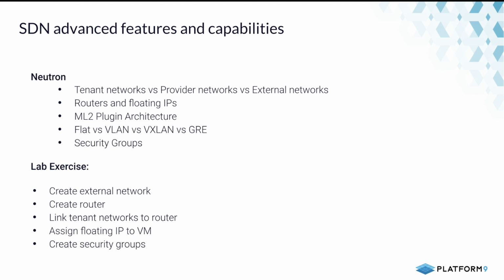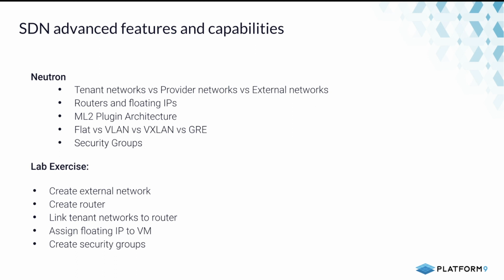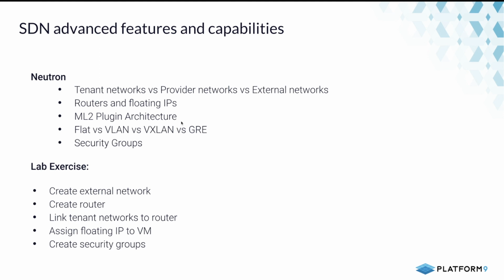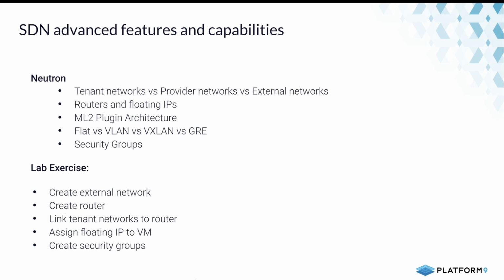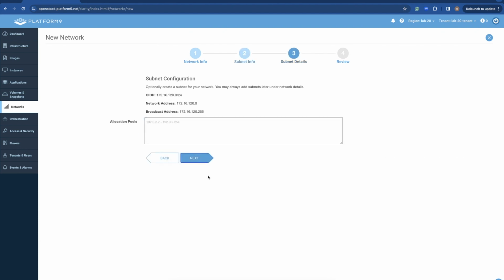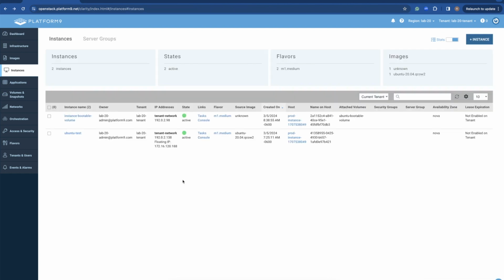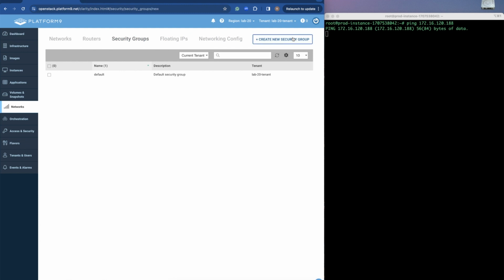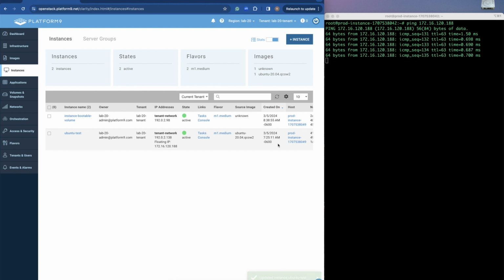Session 7: Deep dive into Software Defined Networking (SDN)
This hands-on lab is designed for VMware administrators who are considering KVM / OpenStack as an alternative hypervisor, but are either new to OpenStack or are concerned about the complexity of operating OpenStack.

1. Tenant Networks vs Provider Networks vs External Networks:  what they are, and when do you need to use them.

2. Configuring Routers, Floating IP pools and Security Groups.

3. Defining network topologies:  Flat vs VLAN vs VXLAN vs GRE.

4. Comparing OpenStack software defined networking vs VMware DVS and VMware NSX features.